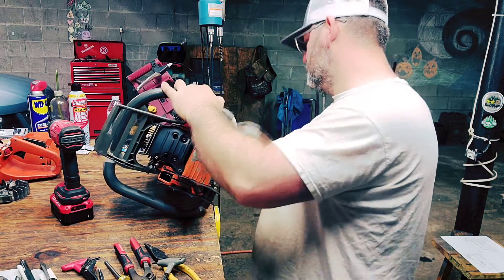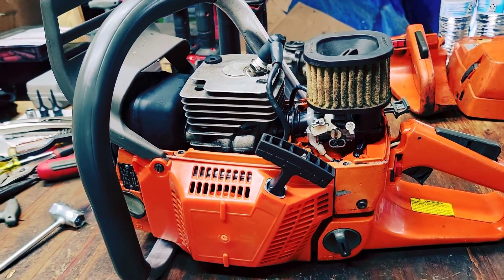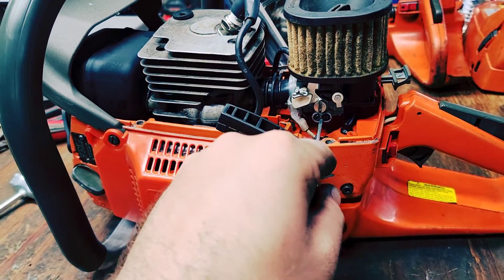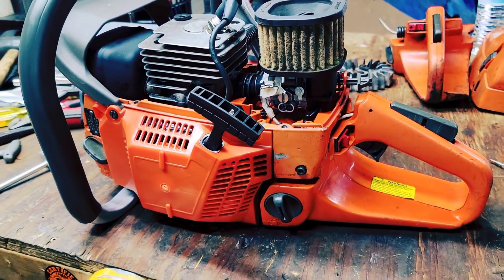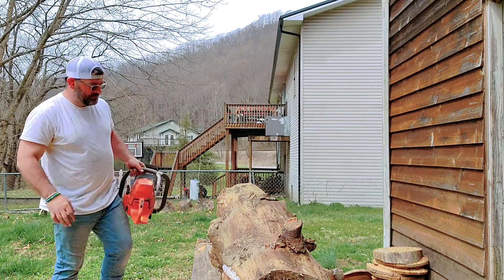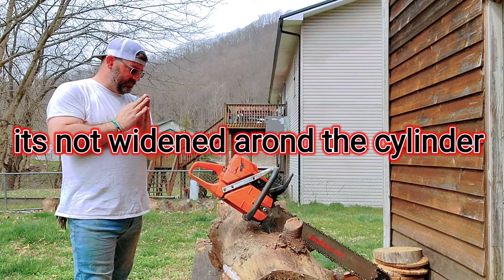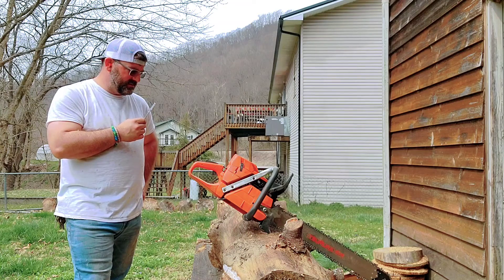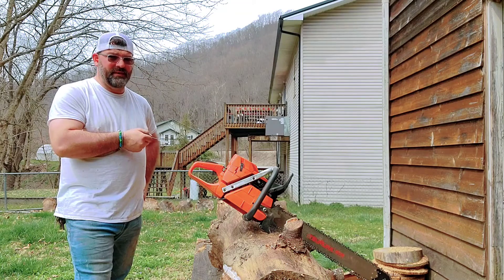Husqvarna 365sp ( Build Part 2 )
Got all the other parts on but my throttle cable is stretched out. So it needs a new one!